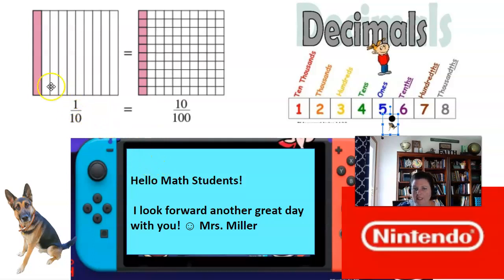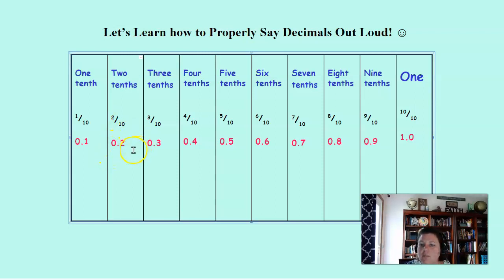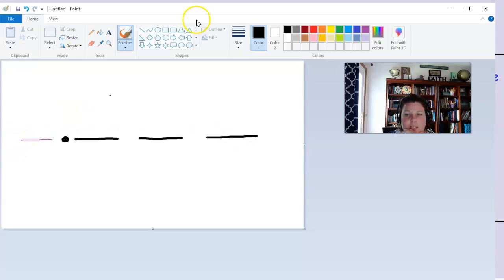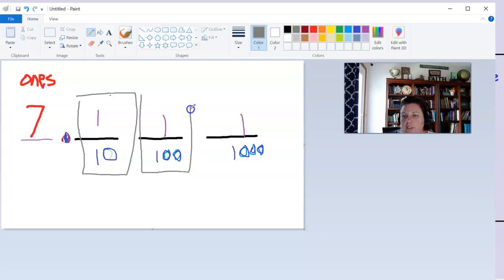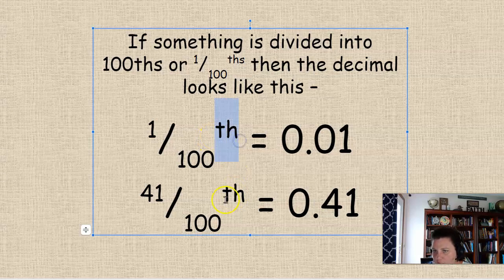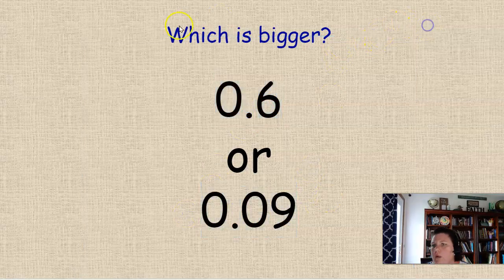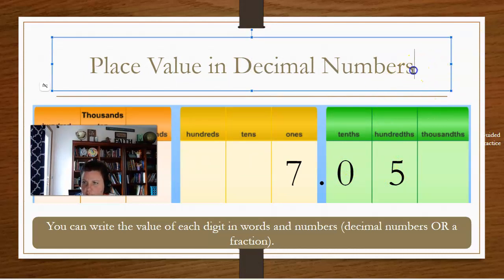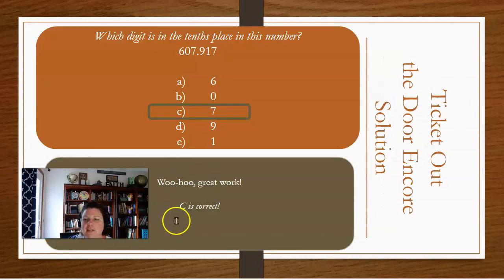Miller Math - Fractions and Decimals to the Thousandths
5th Grade SAY Decimals and Fractions.  Thanks to the idea from Klloyd on Tik Tok with the easy as 1 2 3.